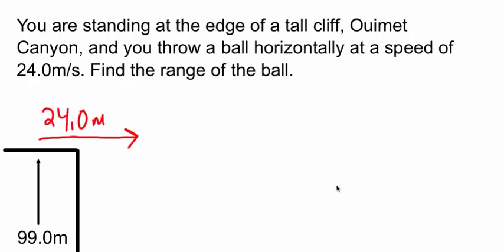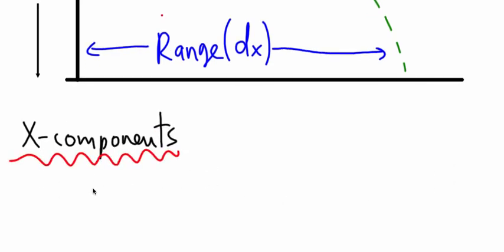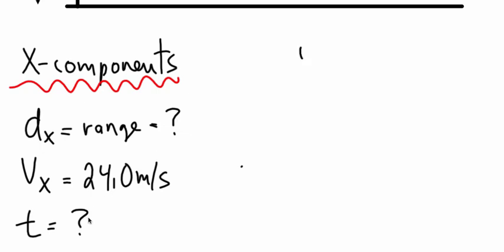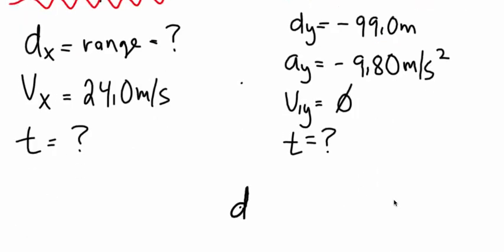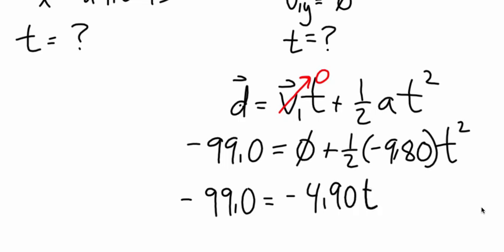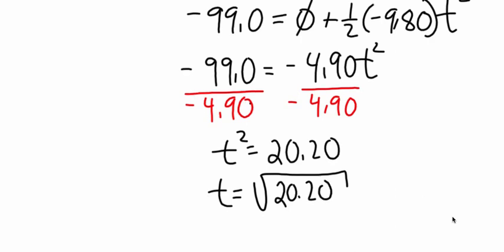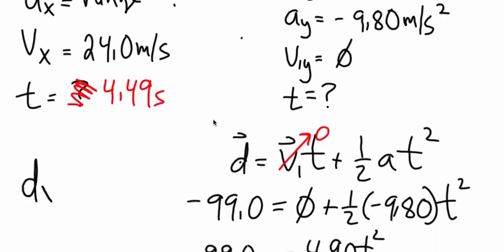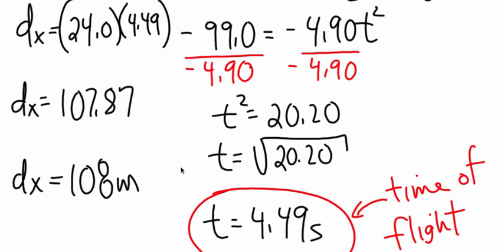How to solve a Horizontal Projectile Motion question.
Solving projectile motion question for RANGE where the object is moving horizontally.